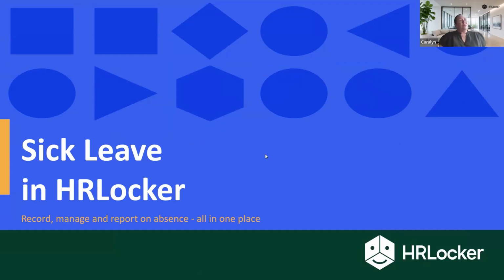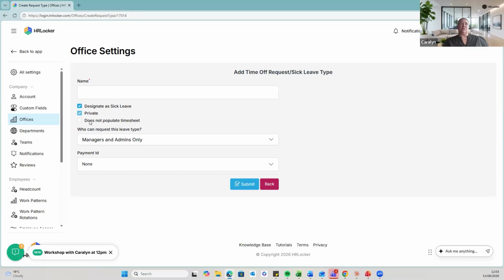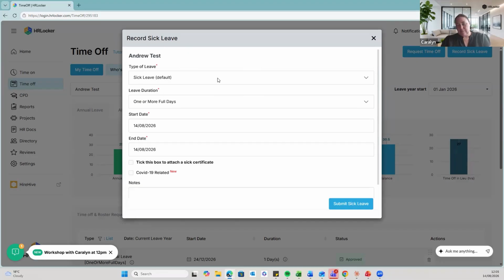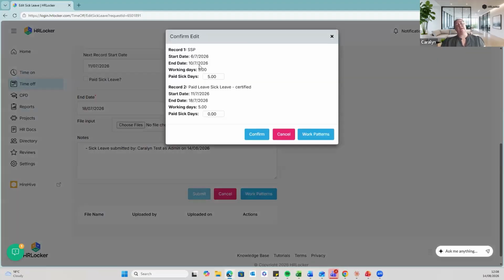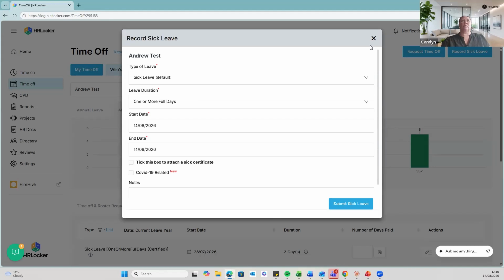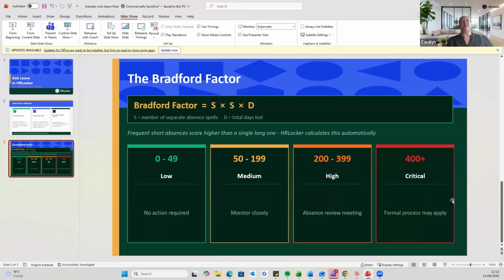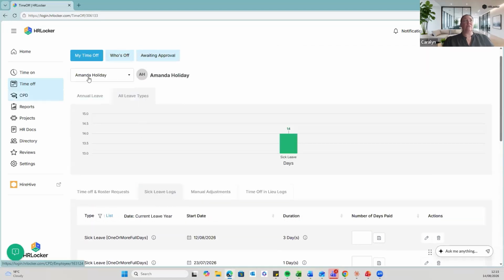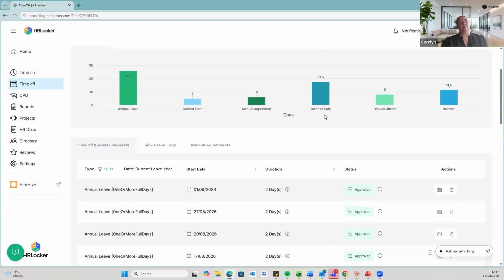Managing Sick Leave in HRLocker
In this 15-minute session, Caralyn Robbins, Head of Customer Success, will show you how to record, track and report on sick leave in HRLocker - including how to use the Bradford Factor to spot and manage absence patterns across your organisation.